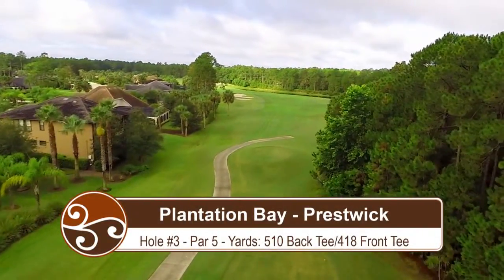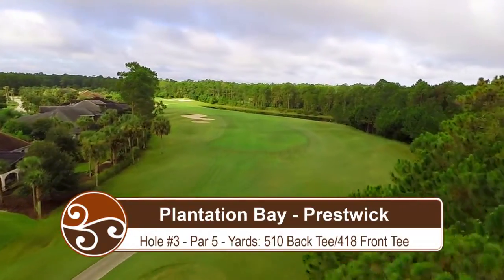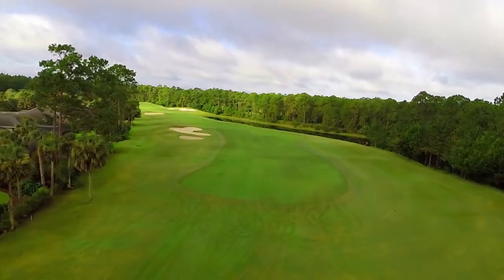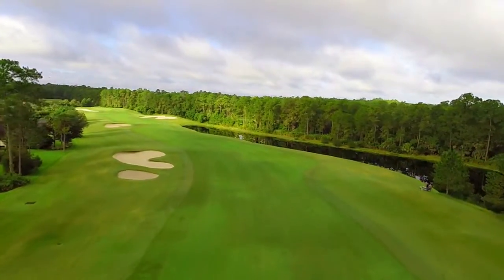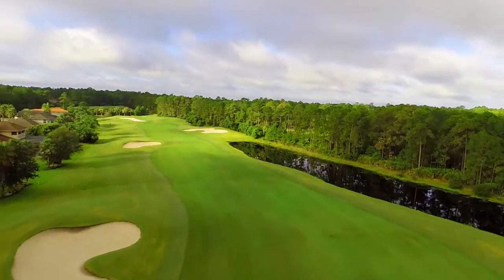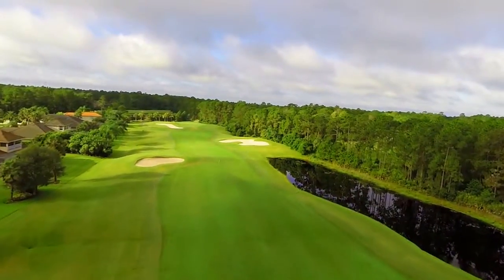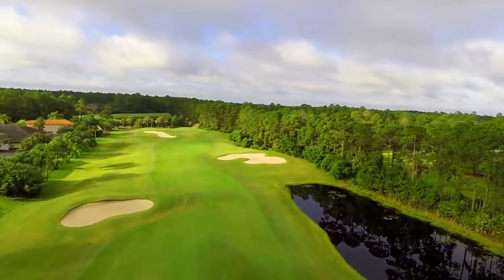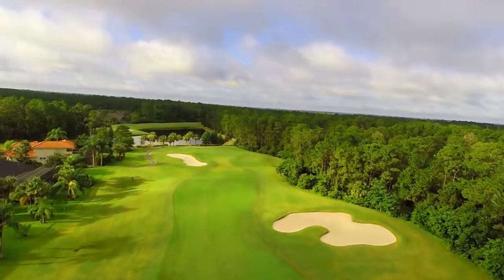Prestwick Hole 3 at Plantation Bay